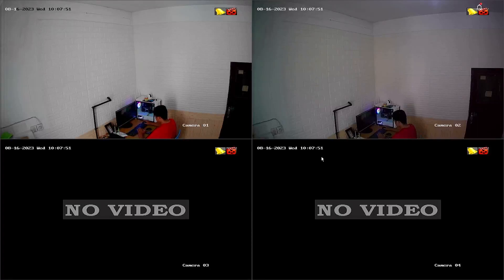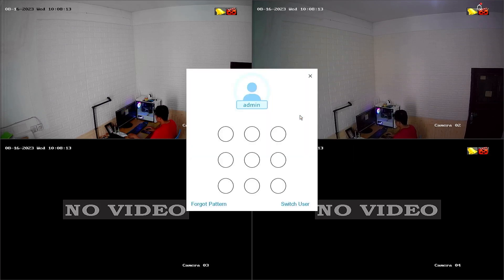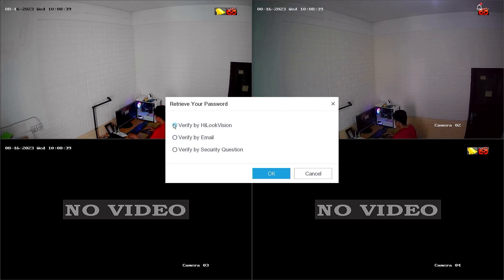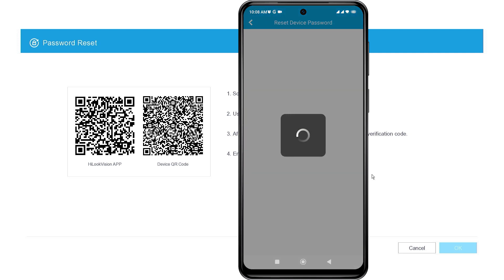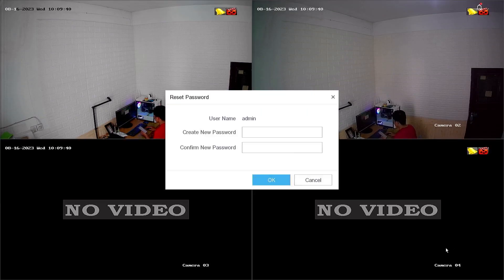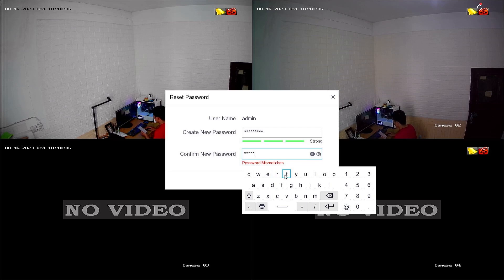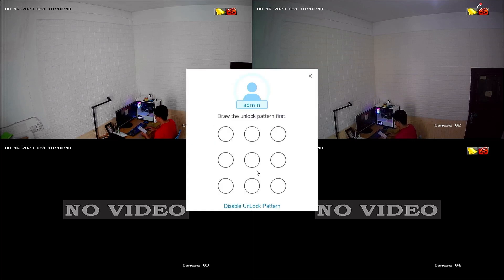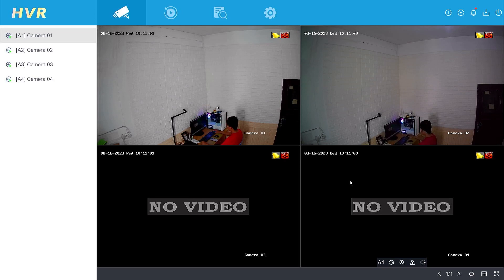HiLook Password Reset | HiLook DVR Password Reset